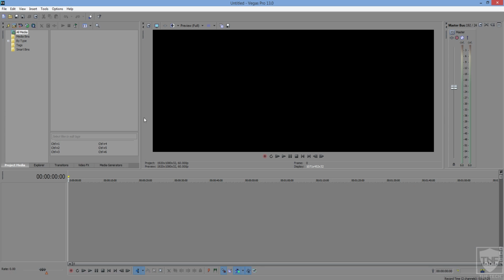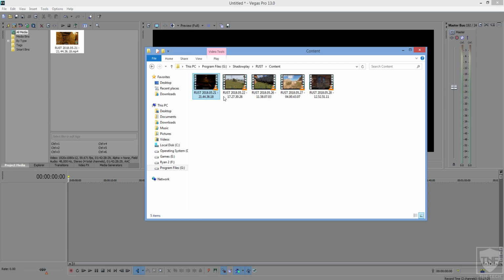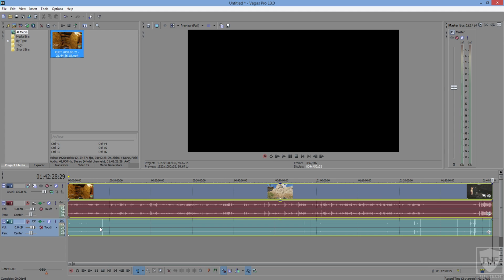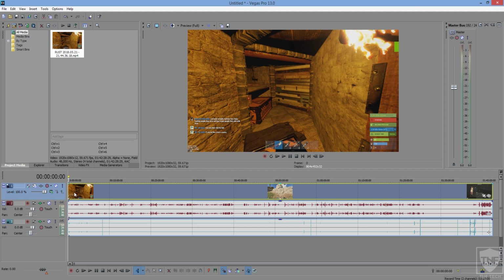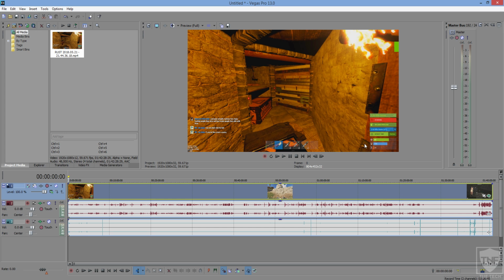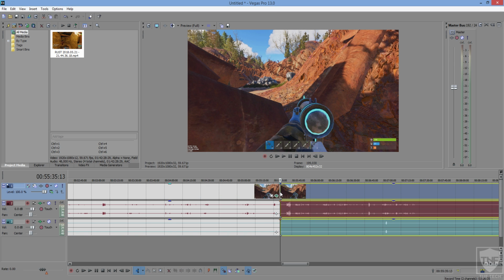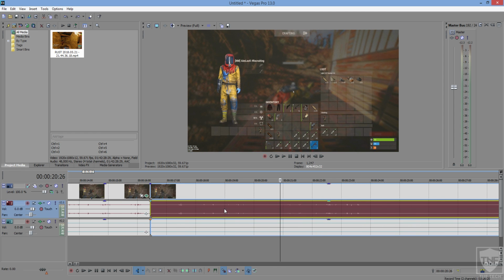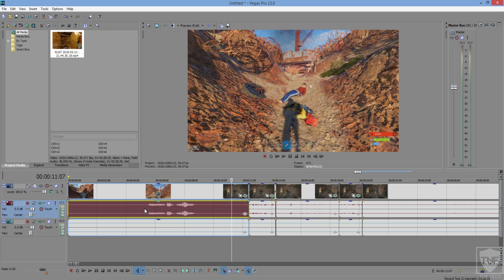How to Edit YouTube Videos With Sony Vegas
This video will show you how to edit/make YouTube videos in Sony Vegas. Let us know if this tutorial helped you out and if you want more Sony Vegas videos!

Make sure to let us know if you want a certain type of tutorial so we know which kind of tutorial we can make next!

We are going to be uploading loads and loads of tutorials and how-to-guides to help you!